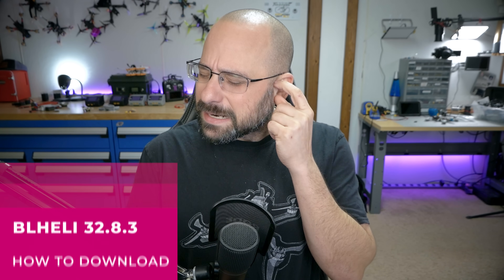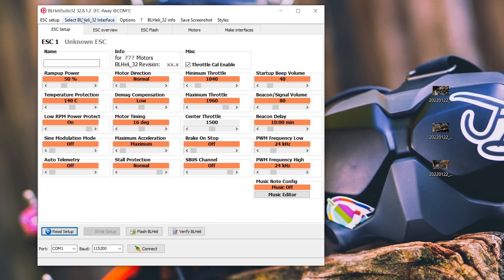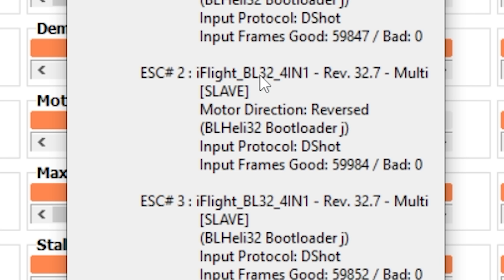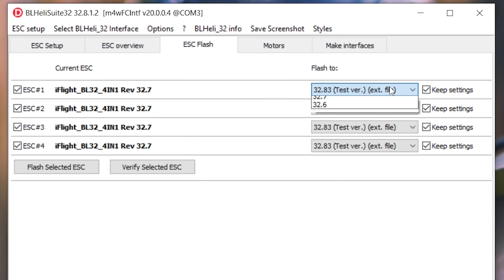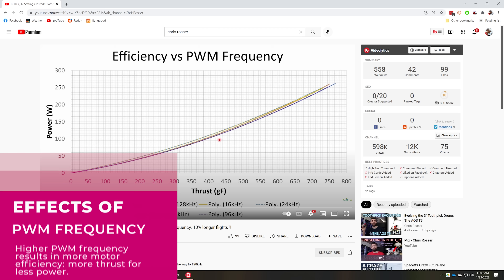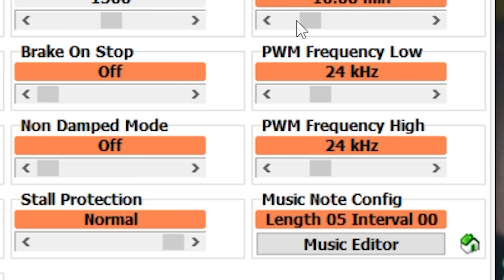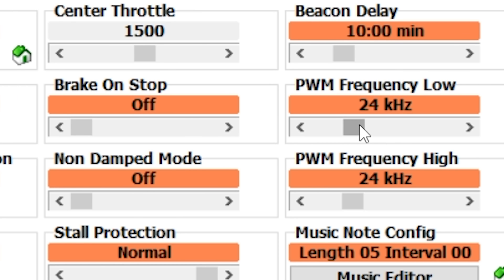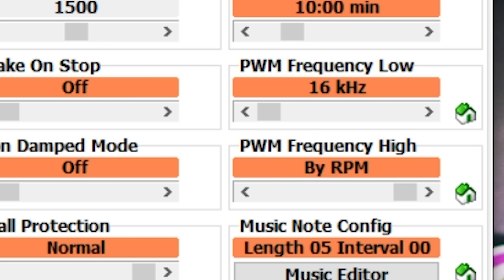BLHeli32 ESC's just got a BIG performance upgrade. Here's how to get it.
Before you get started: BLHeli 32.9 has released. You do not need to download the testcode any more. You can simply flash a normal version of blheli32 version 32.9 now.

0:00 - BLHeli32 ESC's just got a BIG performance upgrade

1:29 - Download blhelisuite32

4:39 - Flash the hex file to your ESC
5:07 - What is "variable PWM by rpm" anyway???

7:09 - How to enable "variable PWM by rpm"
9:26 - Not all ESC's can support this function! How to know if yours will?